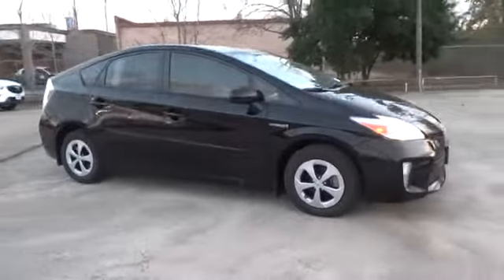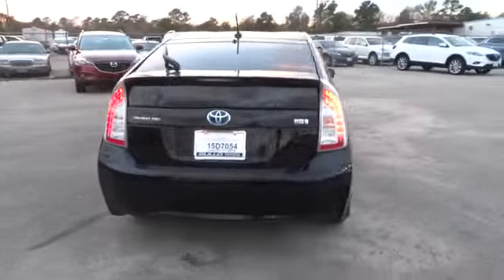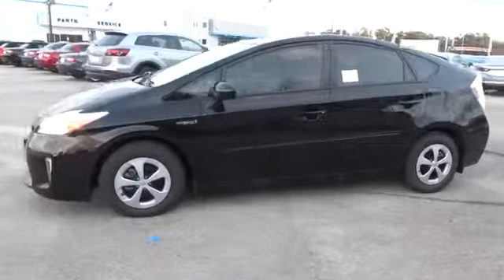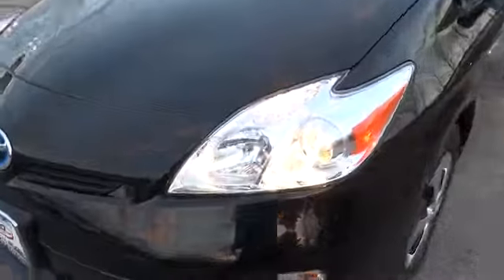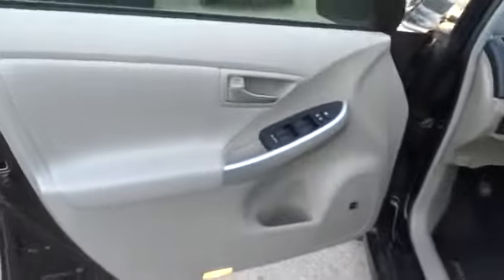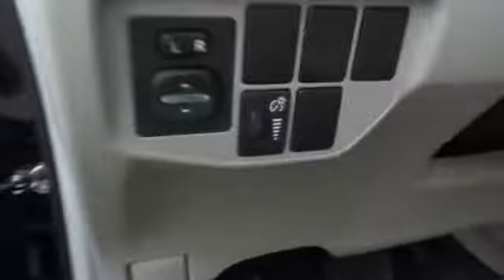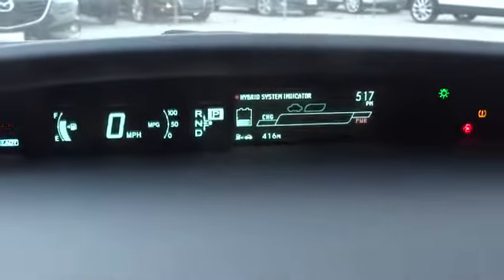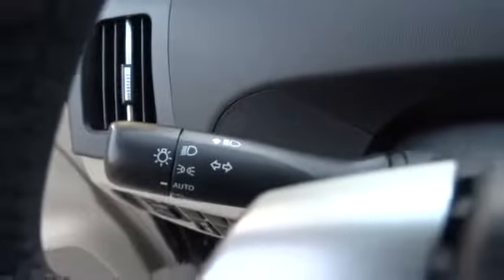2013 Toyota Prius Conroe, The Woodlands, Spring, Tomball, Houston 553924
Gullo Toyota
500 I-45 South